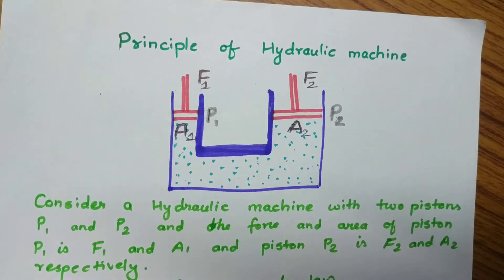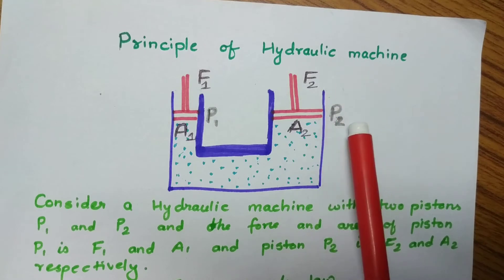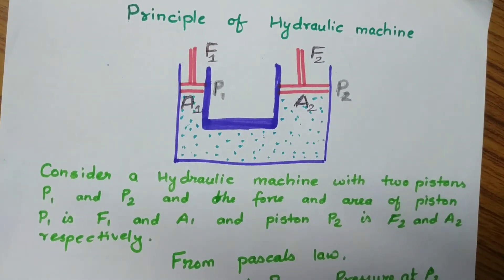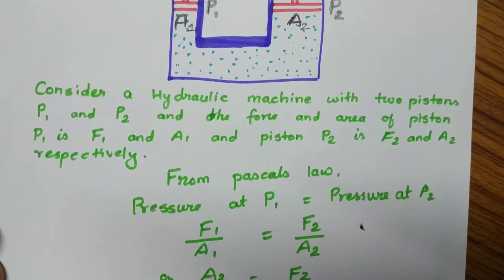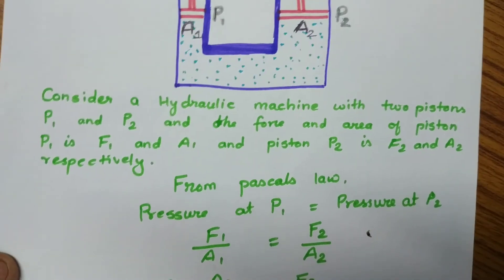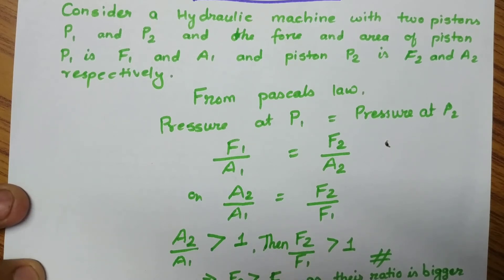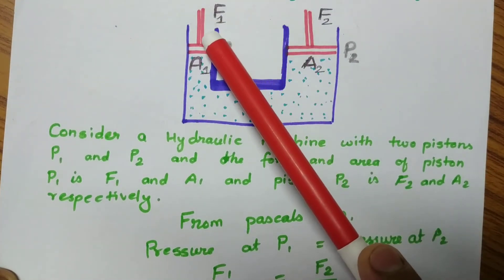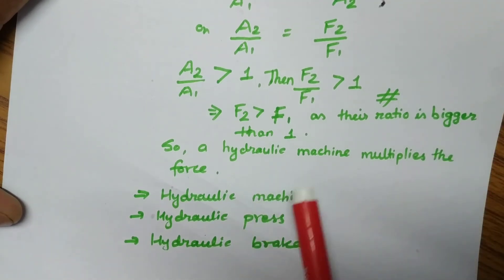Principle of Hydraulic Machines and it's Use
it's the application of pascals law to multiply the smaller force to larger force.